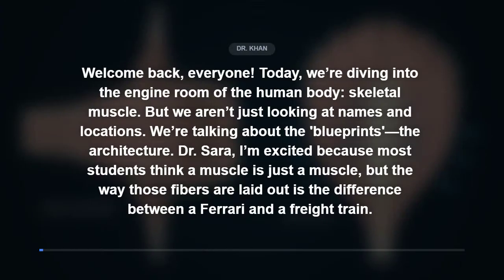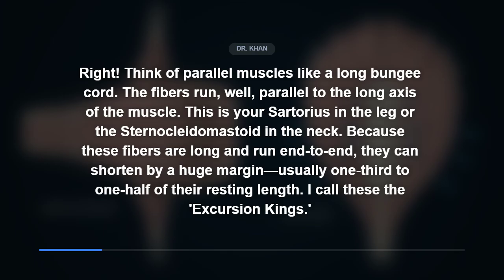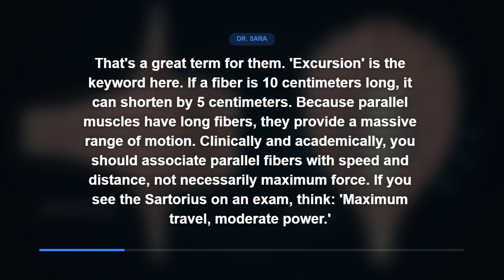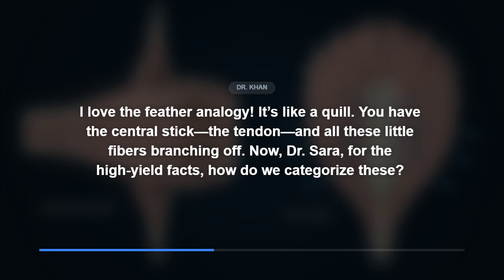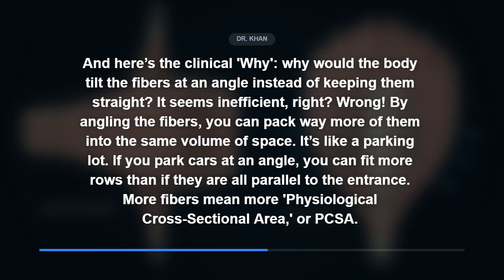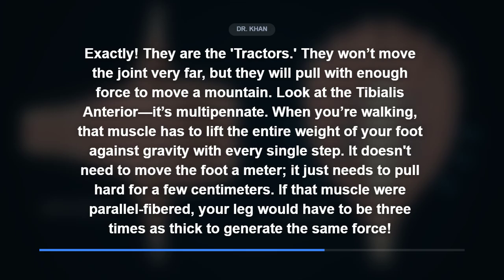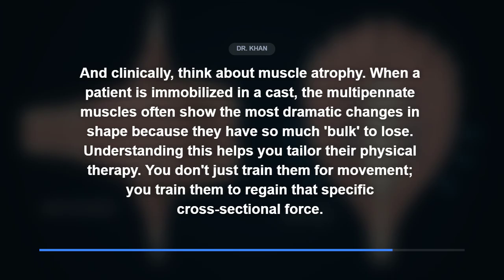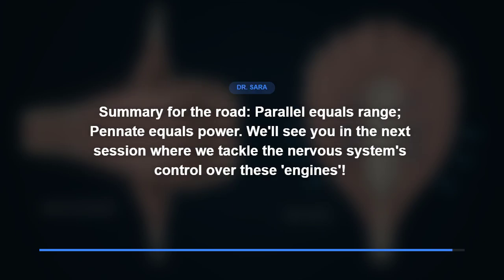Skeletal Muscle Architecture | General Anatomy | Chapter 08 | Medical Podcast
Deep dive into Skeletal Muscle Architecture.

The mechanical differences between parallel-fibered muscles, which offer great excursion, and pennate muscles, which offer high force.